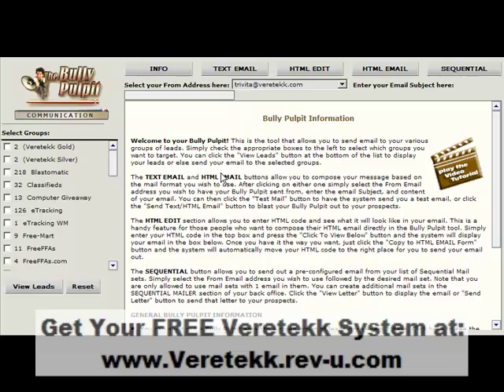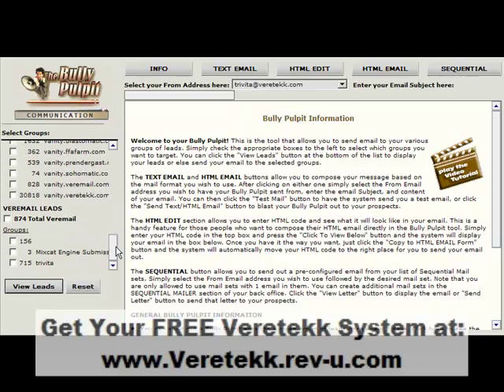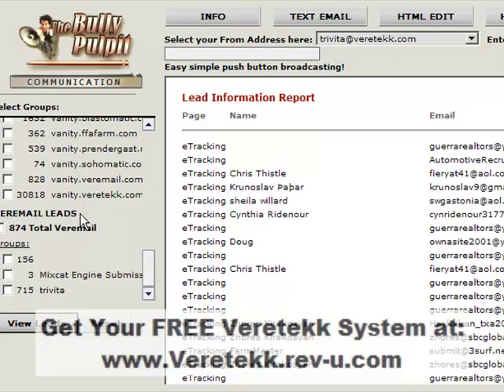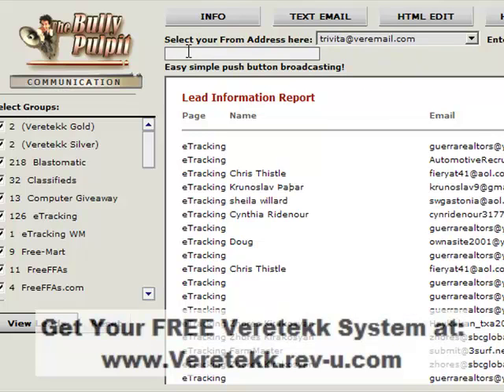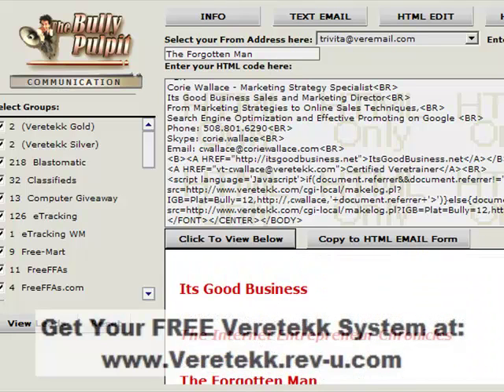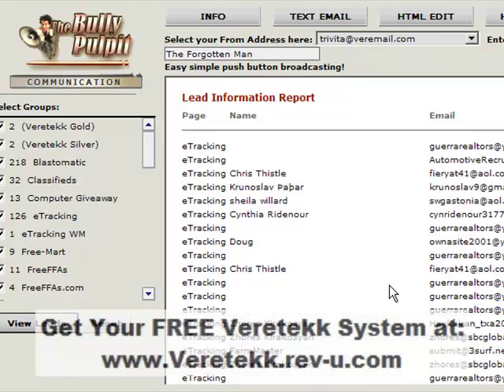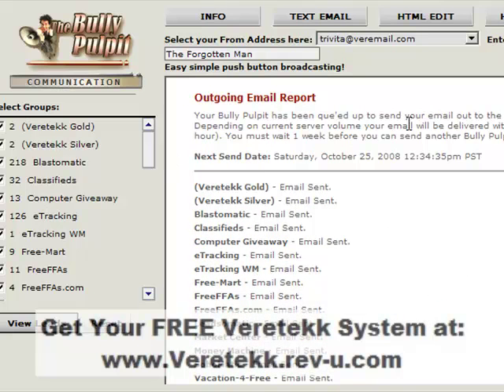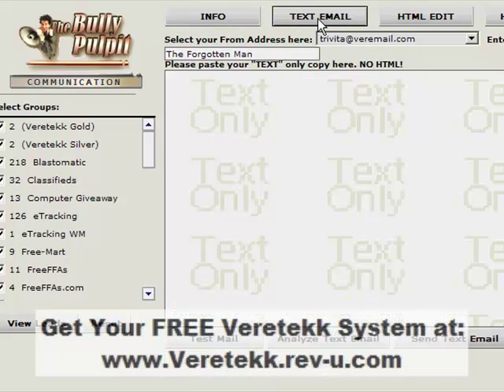Veretekk Bulk Mailing System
Veretekk's veremail Bulk Mailing System for Platinum or Gold. Veremail allows unlimited upload of bulk emails for verification. 2,000 to 3,000 fresh email leads daily are also automatically generated into your Veremail Gold account ready for verification.